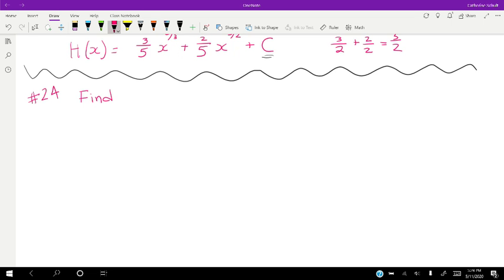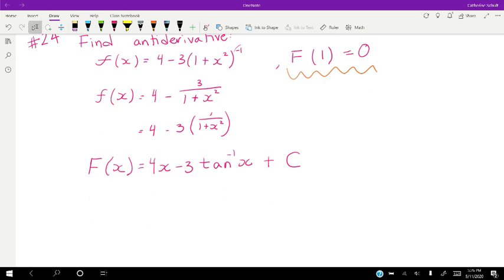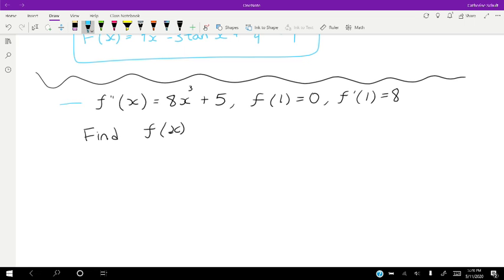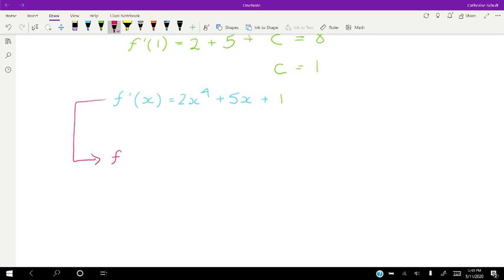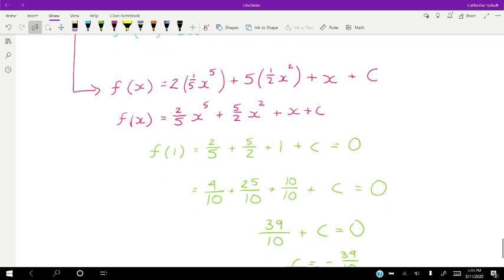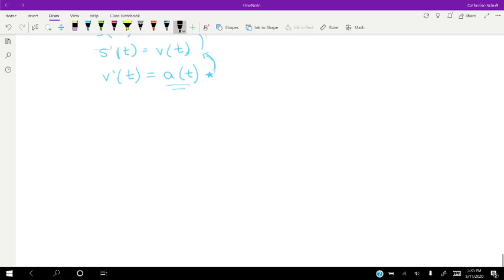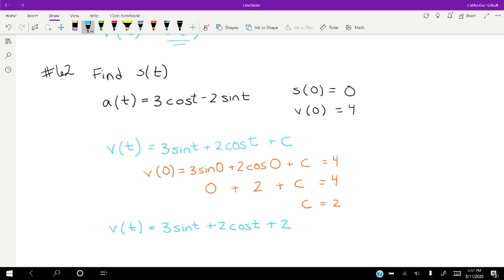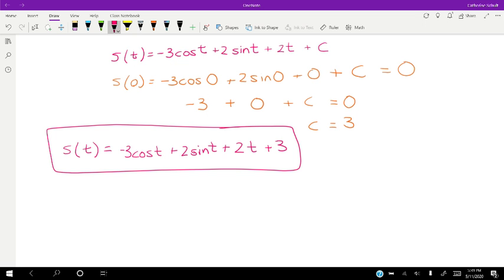Math 190 section 4.9 part 2 antiderivative